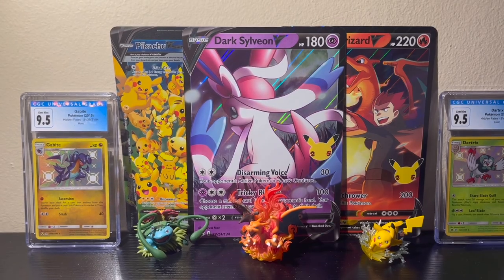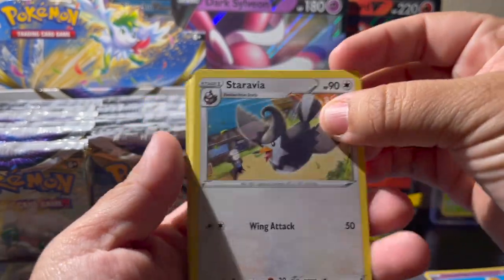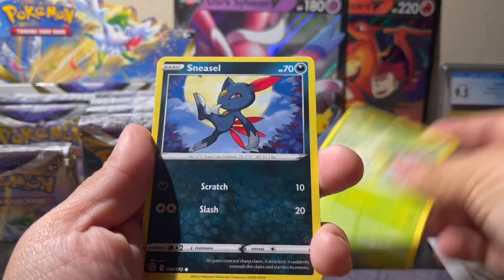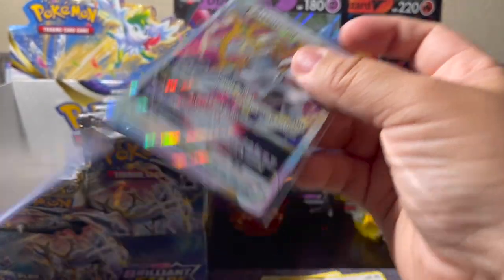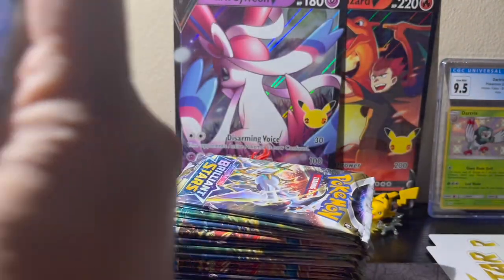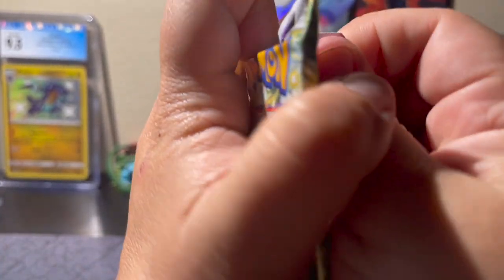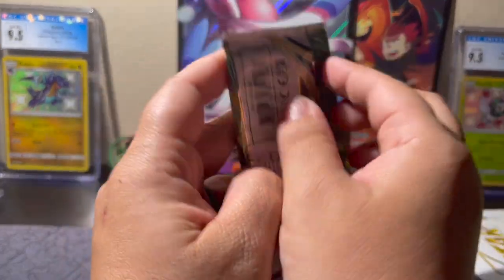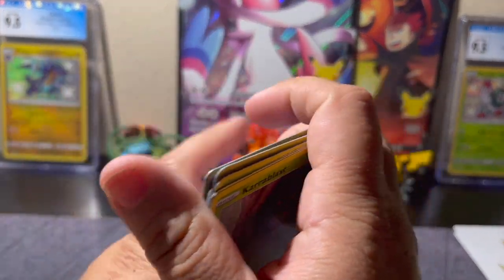3 VSTARs IN ONE BOX?! Brilliant Stars Booster Box Opening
Open a Brilliant Stars Booster Box with me and let's see what we get!

TGC Player: Hobby Card Trader